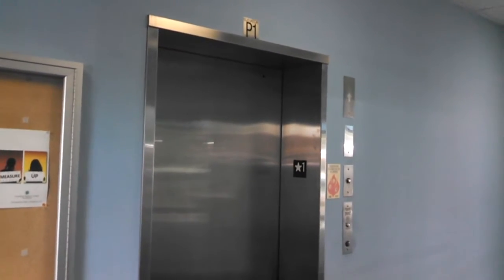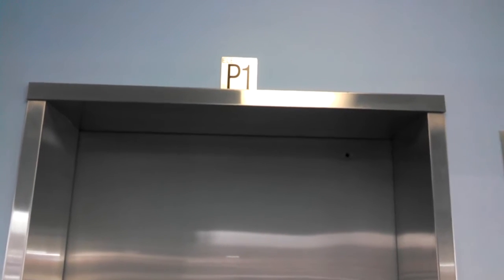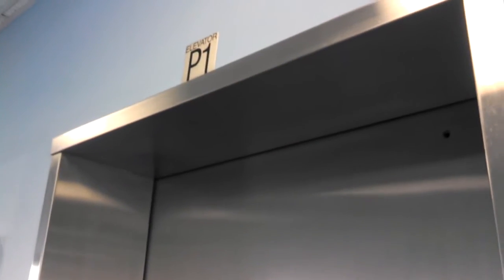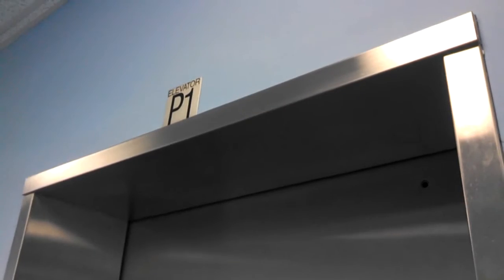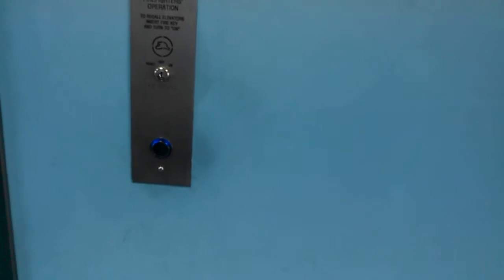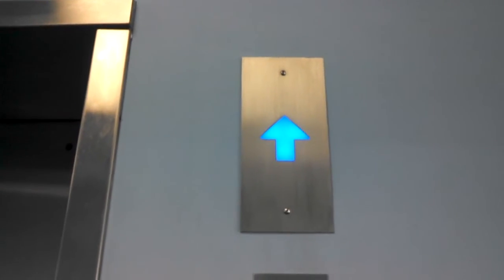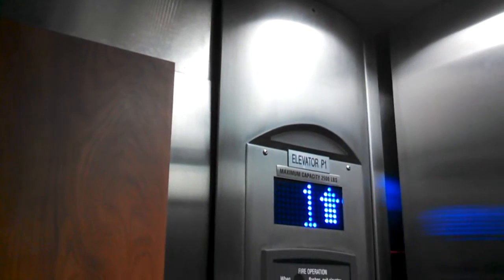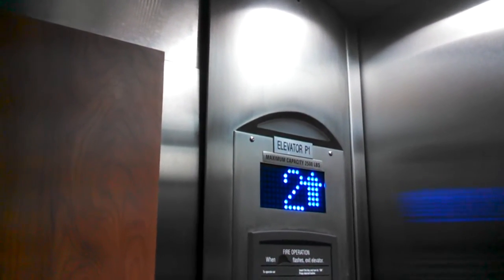RARE ThyssenKrupp ISIS 1 Elevator at a CMC Concord Parking Deck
Just happened to stumble upon this elevator when leaving Carolinas Medical Center in Concord NC. This is a first-gen ThyssenKrupp ISIS MRL traction elevator. On this elevator, the machine is on the bottom.

The ThyssenKrupp ISIS elevator is infamous for having failures and requiring lots of maintenance. The ISIS 1 was TKE's first entry to the MRL elevator market.  A problem with the ISIS 1 was the motor was at risk of getting ruined in the case of a flood since it is in the bottom of the shaft. The ISIS II has the machine at the top of the shaft. One of the  biggest issues with both versions of ISIS were the Kevlar ropes. While Kevlar is typically known as a strong and durable material, the Kevlar ropes were known to break down and sometimes snap when overheating. TKE ended up getting sued over this. After the 2007 incident in the children's hospital in Seattle WA, TKE replaced ISIS with Synergy. Synergy MRL elevators use steel cables and have been  more reliable although I have personally seen them out of service numerous times at CPCC's Student Deck III.